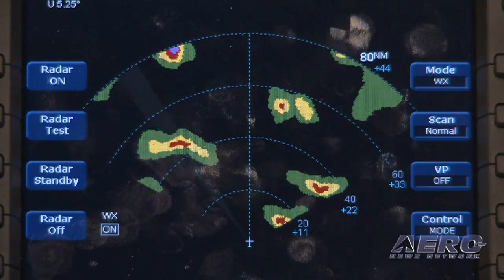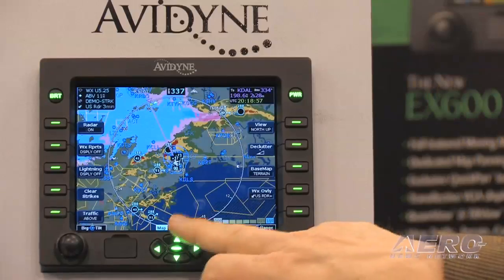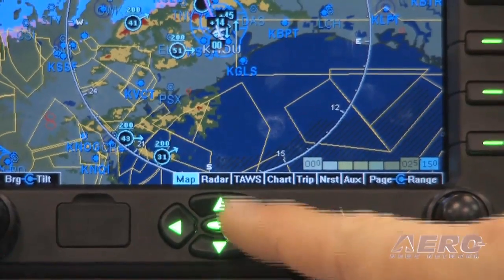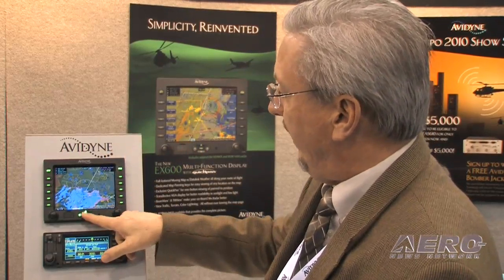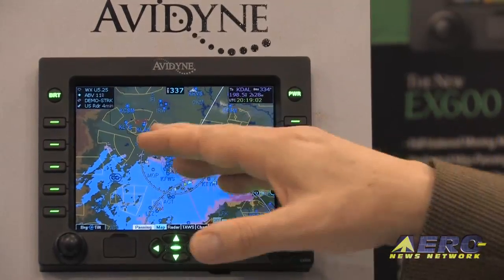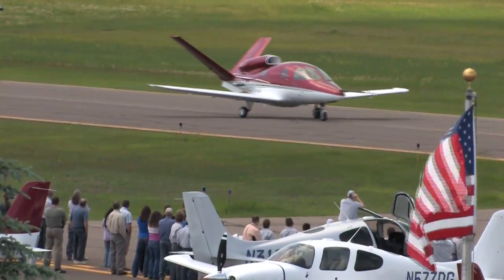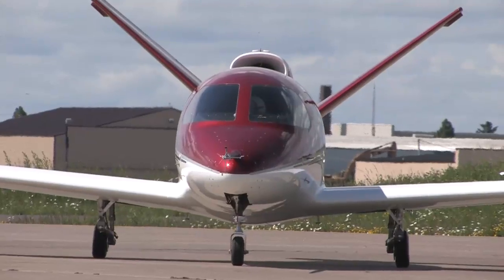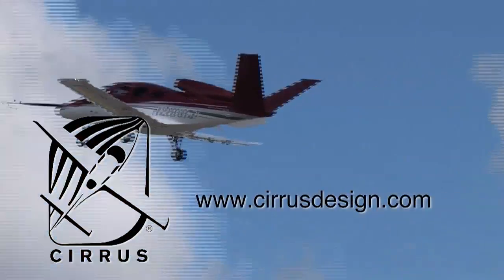Aero-TV: Avionics Tip of the Week - Avidyne's EX600 New Helicopter Features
Tom Harper Introduces Some of the All-New EX600 MFD Capabilities

At the 2010 Heli-Expo, the Avidyne Corporation announced all-new helicopter-specific interfaces for their EX600 Multi-Function Display (MFD).  For helicopter owners and operators, the EX600 MFD will be available as a display replacement for the CRT-based RDR-1400 radar systems found on most helicopters; more specifically, the EX600 is approved as a display replacement for the Telephonics' RDR-1400-Series Color Weather and Search & Rescue Radar System.  In addition, Avidyne has added significant new MFD functionality including the Honeywell MK XXI and MK XXII Helicopter Terrain Awareness and Warning System (HTAWS).  The EX600 has also achieved the DO-160E vibration qualification requirement necessary for helicopter operations.

The all-new EX600 Multi-Function Display (MFD), Avidyne's next stage in the radar-replacement MFD market for general aviation aircraft and helicopters, was first announced AOPA's 2009 Summit.  After launching the first stand-alone Flight Situation Display in 1996, Avidyne continued to push innovation and product improvement with the FlightMax and EX500 series MFDs; as stated by Patrick Herguth, Avidynes Chief Operating Officer, "the EX600 raises the bar again with its larger display, and with the addition of Map Panning, a highly-requested feature that makes it the most user-friendly MFD available."

A follow-up to the EX500, the EX600 MFD offers an upgraded 5.8inch diagonal (an increase from the EX500's 5.5inch diagonal) and 640x480 pixel display (an increase from the EX500's 616x350 pixel display). In addition, the EX600 includes an all-new Map Panning feature that allows pilots to easily pan and zoom to any location on the moving map. The EX600 also incorporates an exclusive QuickPan™ feature, allowing pilots to quickly toggle between their present position and a panned-to position with a single button push.  Avidyne hopes that the two features will dramatically improve a pilots ability to access and display critical flight data.  All EX600s will come with CMax approach charts, worldwide airport diagrams, and European VFR chart support.